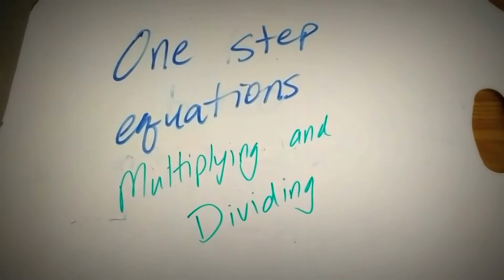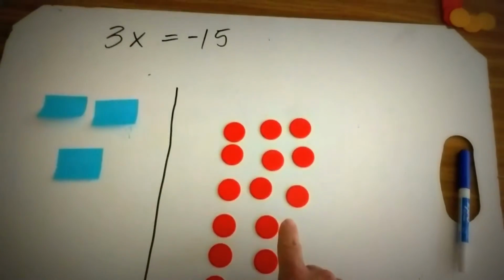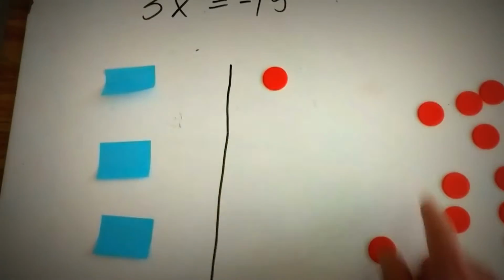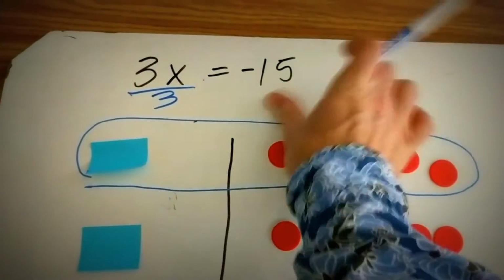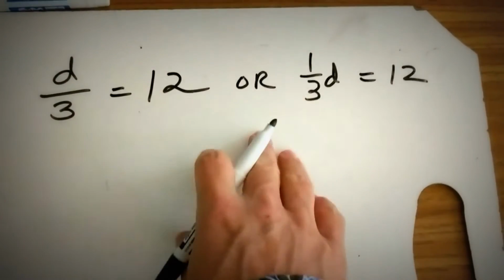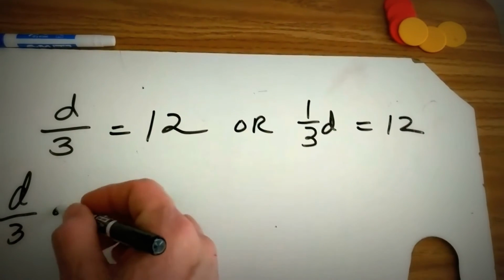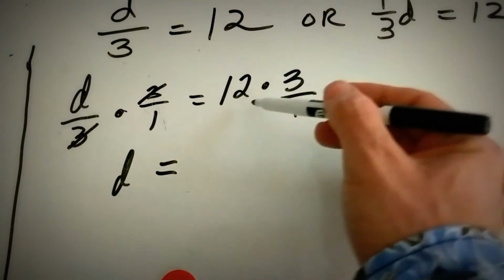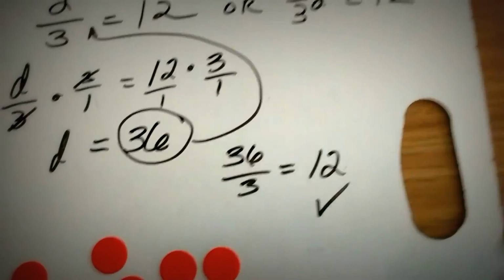One Step Equations for Multiplication and Division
How to solve a one step equation with multiplication and division.